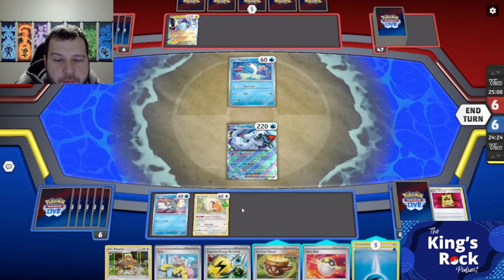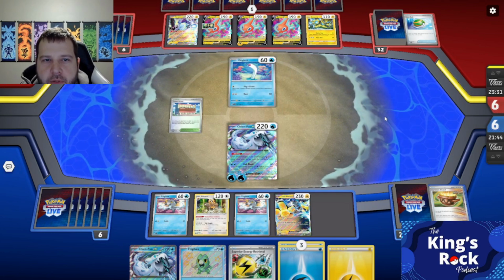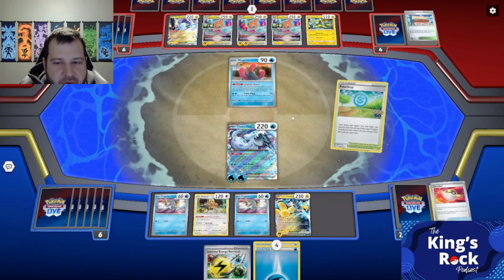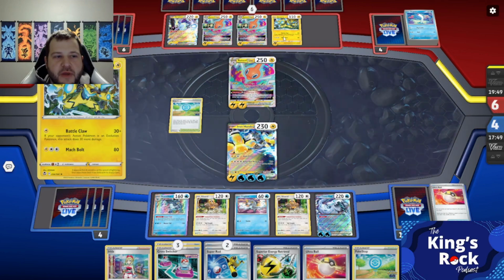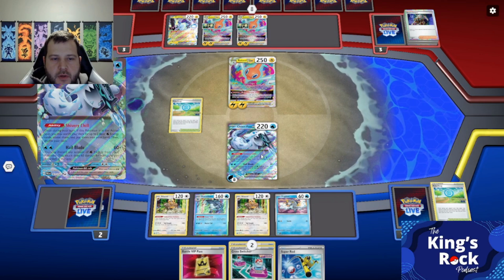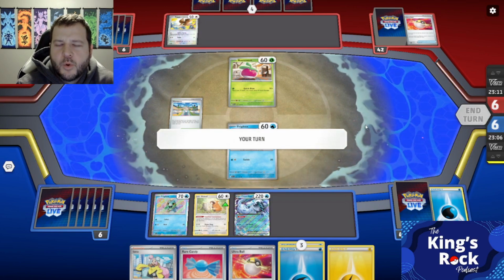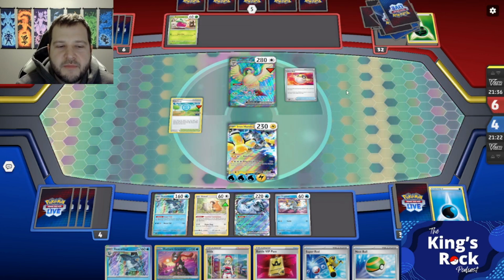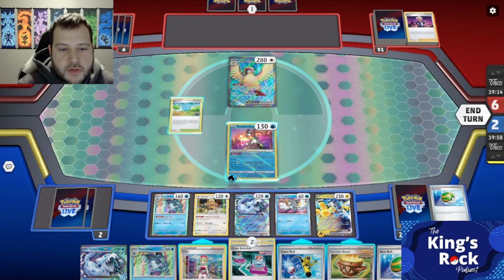Freeze 'Em Out! Crushing the Meta with Chien-Pao ex 🥶🥶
Today, we play the Chien Pao deck that won the Dortmund Regional Championship piloted by Owyn Kamerman! Come check it out!